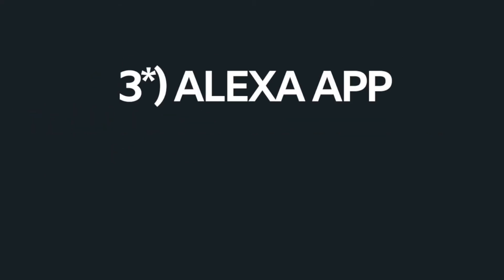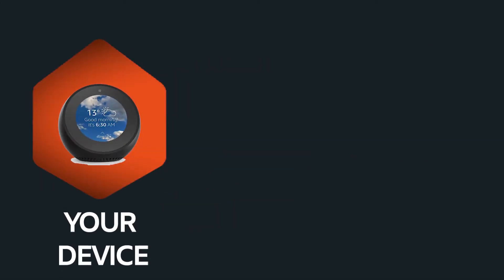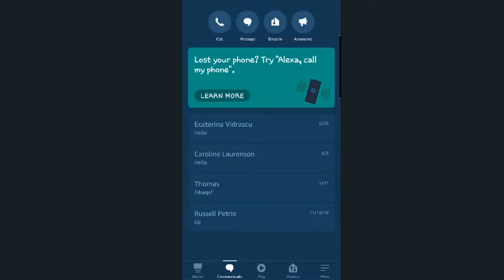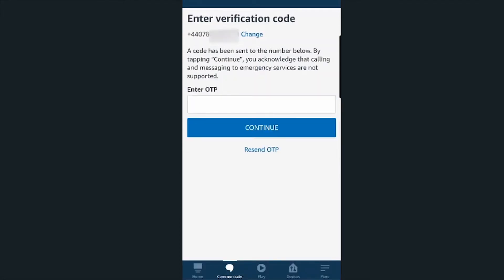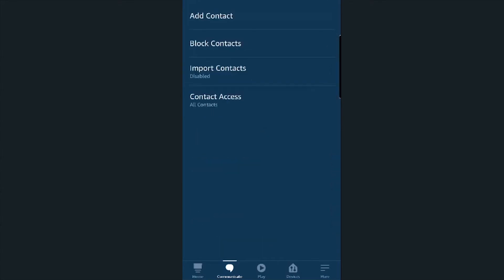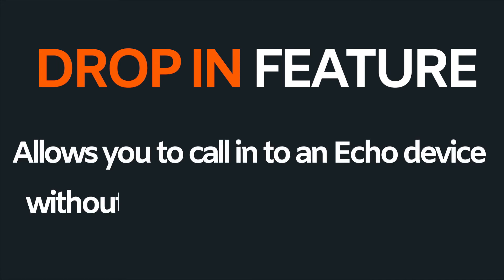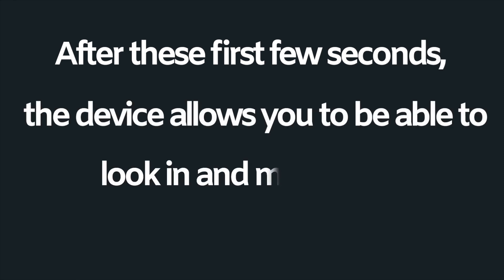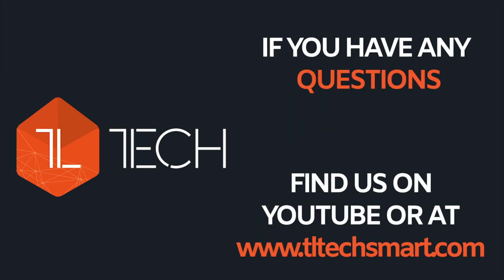Enable Alexa Communications - Tutorial Tuesdays Express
We show you how to enable communications on your Amazon Echo Device.

Should you wish to purchase an Echo Show or any of the products we have used in the past please consider using the affiliate links on our website, this will not cost you any extra and it will help us to continue to make more tutorials

Please also consider following us on Facebook, where we regularly host live tutorial sessions